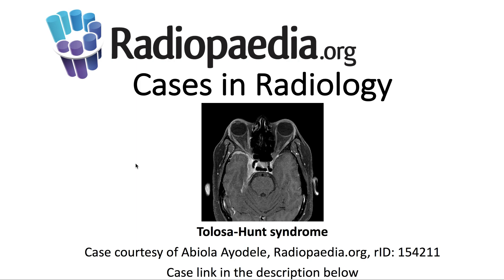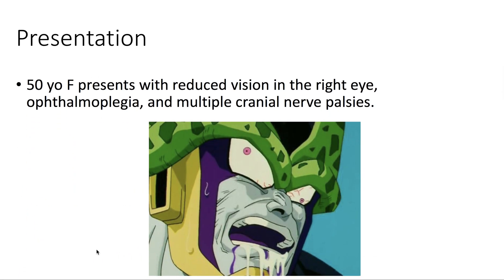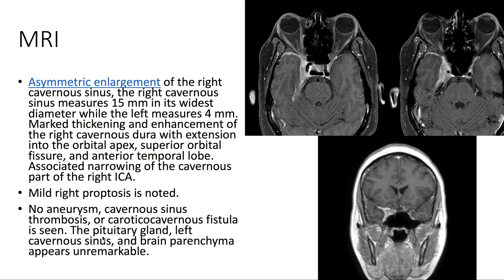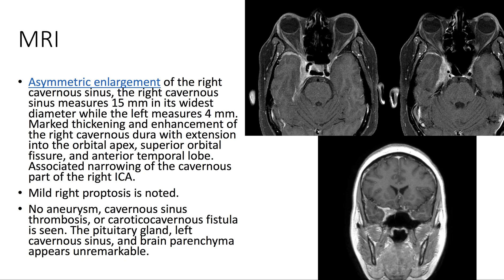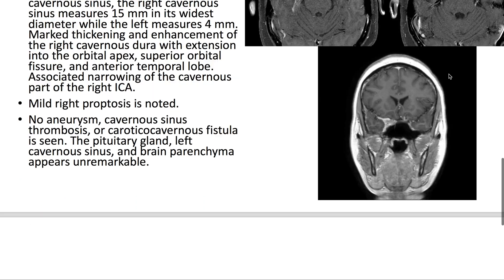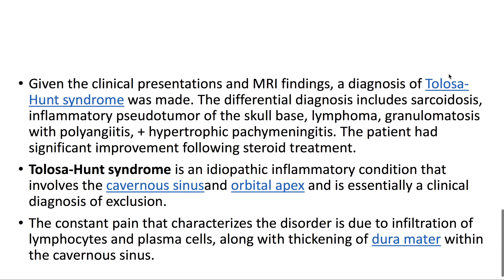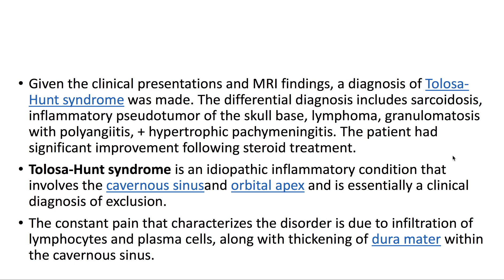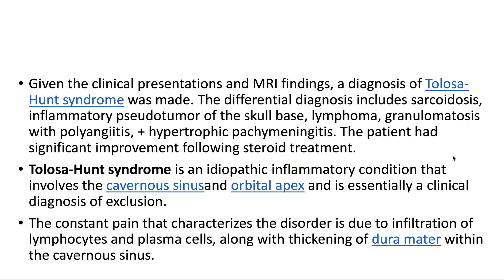Tolosa-Hunt syndrome (Radiopaedia.org) Cases in Radiology